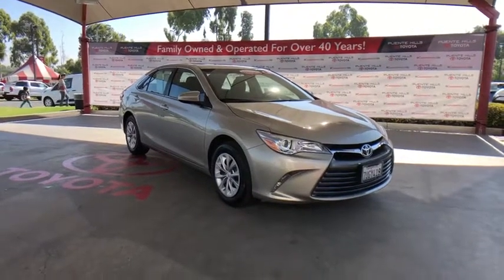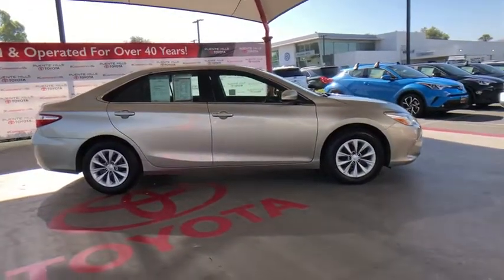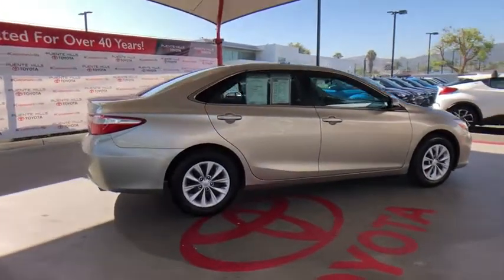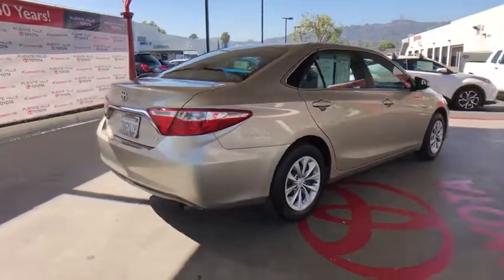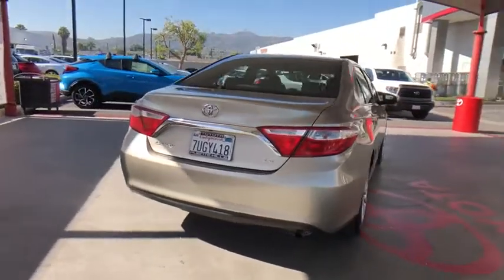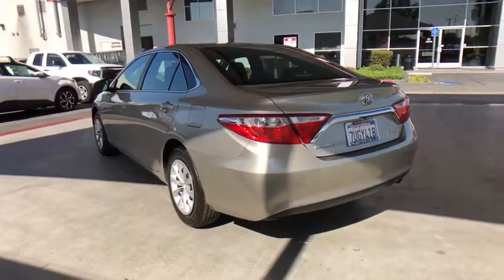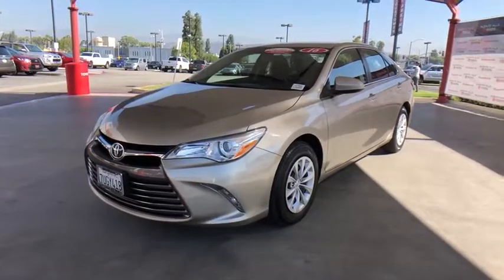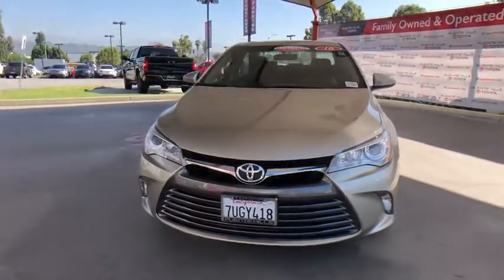2016 Toyota Camry at Puente Hills Toyota. Servicing Claremont, West Covina, Diamondbar, Rowland Heig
Used 2016 Toyota Camry available in City of Industry, California at Puente Hills Toyota. Servicing the Claremont, West Covina, Diamondbar, Rowland Heights, Hacienda Heights, La Puente, CA area.

CARFAX One-Owner. Clean CARFAX. Certified. *TOYOTA CERTIFIED* *ONE OWNER CLEAN CARFAX* Camry LE 6-Speed Automatic Creme Brulee Mica ABS brakes Electronic Stability Control Heated door mirrors Illuminated entry Low tire pressure warning Remote keyless entry Traction control. 25/35 City/Highway MPG Creme Brulee Mica 2016 Toyota Camry LE FWD 6-Speed Automatic 2.5L I4 SMPI DOHCbrbr NO HAGGLE UPFRONT PRICING. ONE LOW PRICE. ONE GREAT DEAL!! Advertised price does not include government fees and taxes any finance charges dealer document processing charge of $85 for lease and $85 for purchase any electronic filing charges or any emission testing charge.brbrToyota Details:brbr * Powertrain Limited Warranty: 84 Month/100000 Mile (whichever comes first) from TCUV purchase datebr * 160 Point Inspection (for Toyota Certified Used Vehicles program) 174 Point Inspection (for Toyota Certified Used Hybrids program)br * Roadside Assistancebr * Limited Comprehensive Warranty: 12 Month/12000 Mile (whichever comes first) from certified purchase date. Roadside Assistance for 1 Year (for Toyota Certified Used Vehicles program) Limited Comprehensive Warranty: 12 Month/12000 Mile (whichever comes first) from certified purchase date. Battery Warranty 8 years/100000 miles (whichever comes first) from original date of first use when sold as new. Fuel Cell Vehicle Warranty 8 years/100000 mile (whichever comes first) on key fuel cell components. Roadside Assistance for 1 Year (for Toyota Certified Used Hybrids program)br * Transferable Warrantybr * Vehicle Historybr * Warranty Deductible: $50brbrAwards:br * 2016 KBB.com 10 Best UberX Candidates * 2016 KBB.com Best Buy Awards Finalist * 2016 KBB.com 10 Most Comfortable Cars Under $30000 * 2016 KBB.com 10 Most Awarded Cars * 2016 KBB.com 10 Best Sedans Under $25000 * 2016 KBB.com 5-Year Cost to Own Awardsbr***Every vehicle comes with a FREE Carfax Vehicle History Report!!*** *Advertised price does not include government fees and taxes any finance charges dealer document processing charge of $85 for lease and $85 for purchase any electronic filing charges or any emission testing charge.